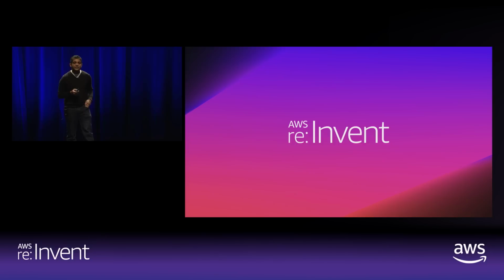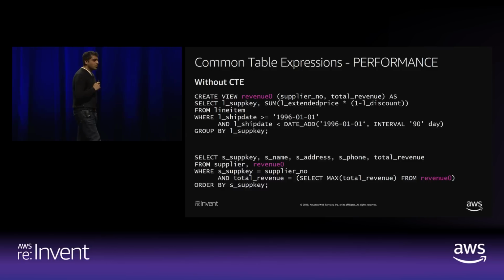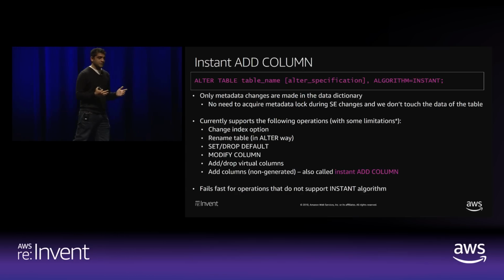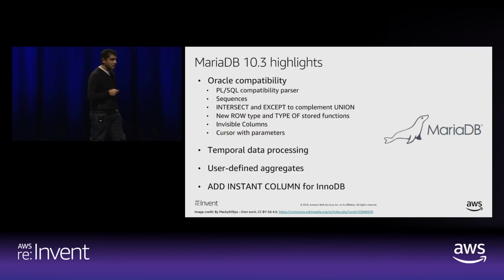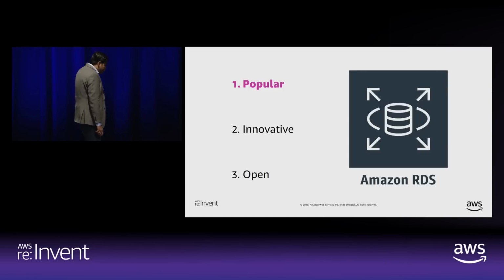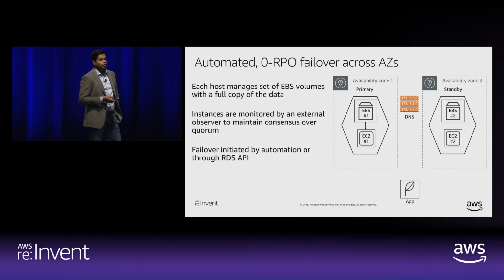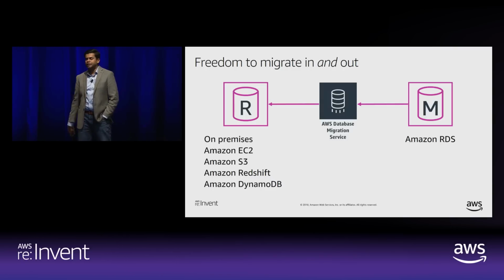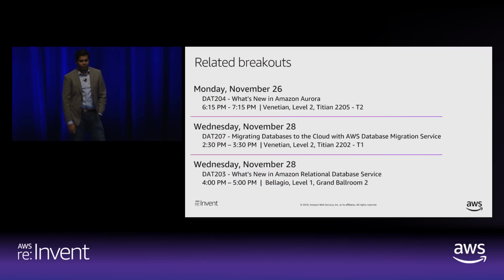AWS re:Invent 2018: Deep Dive on MySQL Databases on Amazon RDS (DAT322)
In recent years, MySQL has become a top database choice for new application development and migration from overpriced, restrictive commercial databases. In this session, we provide an overview of the MySQL and MariaDB options available on AWS. We also do a deep dive on Amazon Relational Database Service (Amazon RDS), a fully managed MySQL service, and Amazon Aurora, a MySQL-compatible database with up to 5X the performance, and many additional innovations.